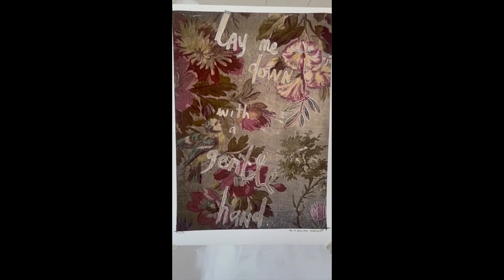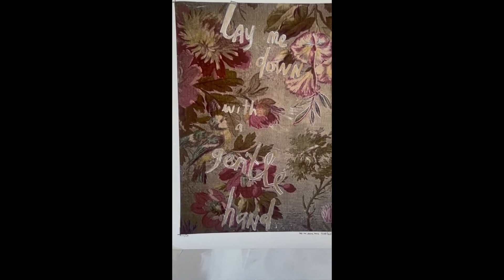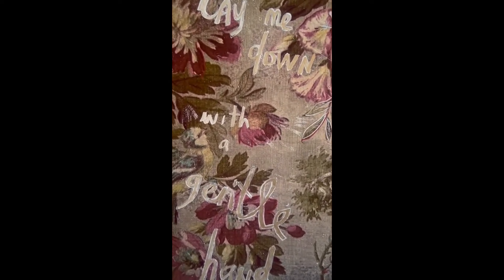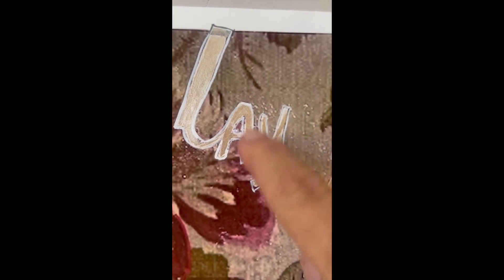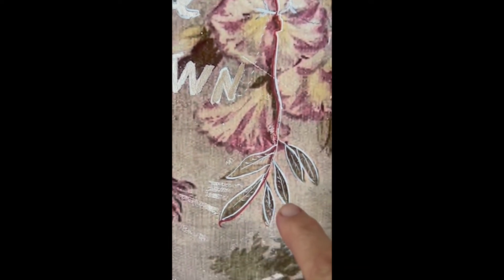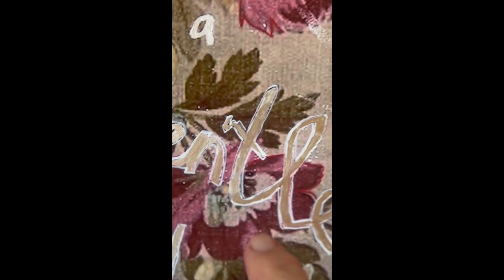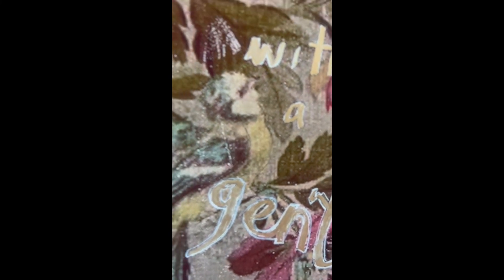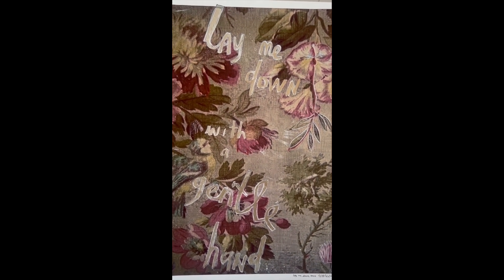Lay me down, 2022 artist proof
Discussing the details on the artist proof, particularly the shimmering of the silver words in the light